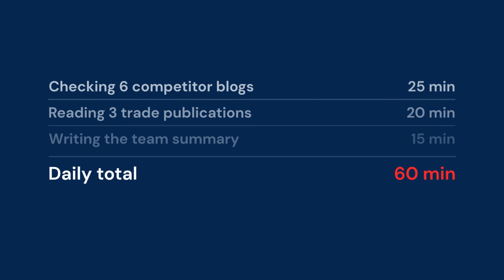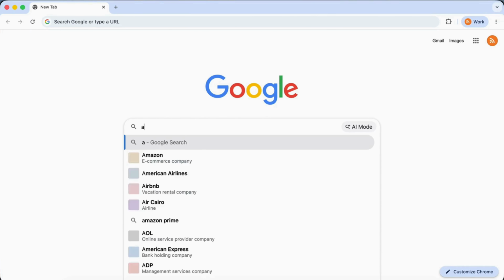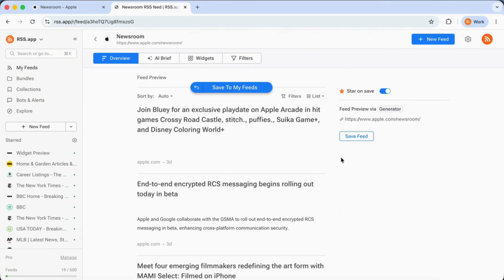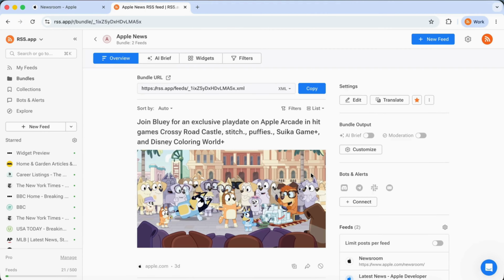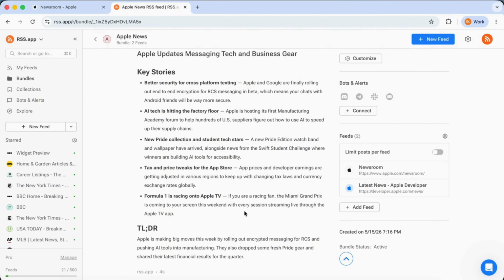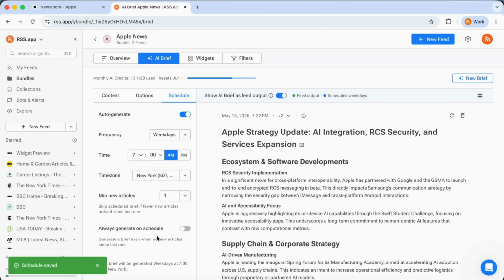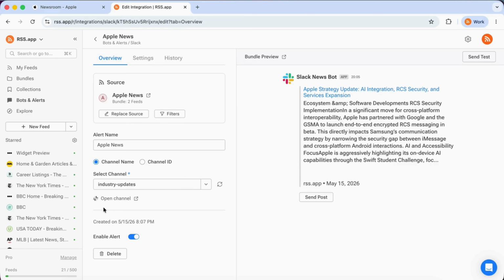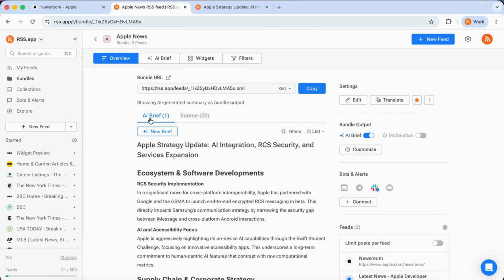Turn Industry News into Daily Slack Briefs with AI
Want daily industry and competitor updates delivered straight to Slack? In this tutorial, you'll learn how to automatically monitor competitors, industry news, and market trends using RSS feeds and AI Brief.

Instead of checking dozens of websites manually, RSS.app can turn multiple sources into one AI-generated summary and send it directly to your Slack channel on a schedule.

In this video, you'll learn how to:

• Track competitor blogs, product updates, and announcements
• Monitor industry news automatically
• Summarize multiple feeds into one AI Brief
• Send daily updates to Slack
• Customize the summary style and schedule